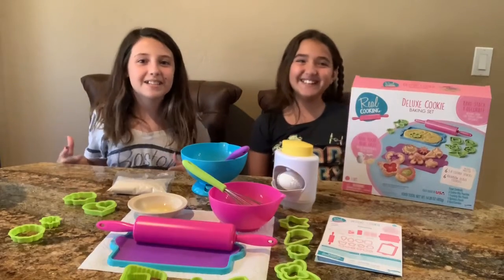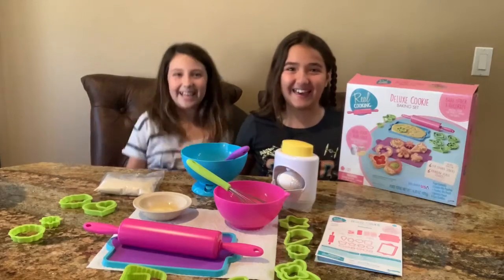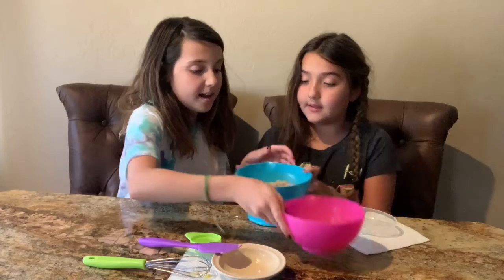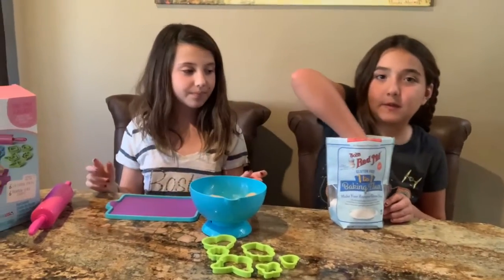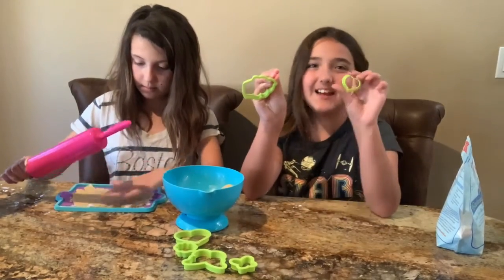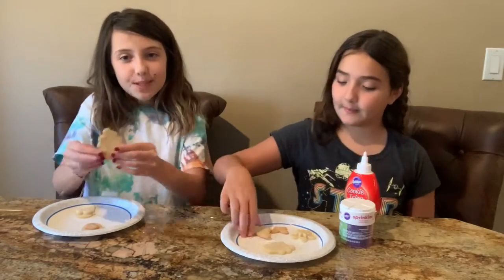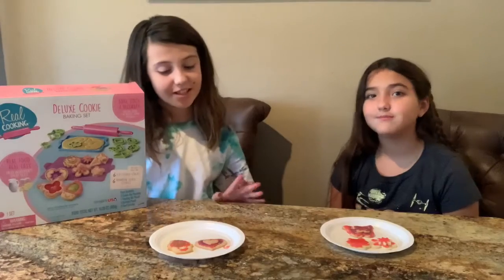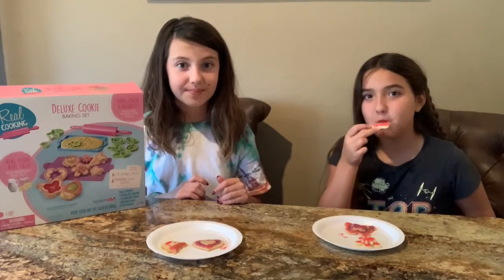Real Cooking Deluxe Cookie Baking set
The Cardello Sisters try out another Real Cooking Baking set. This time with Cookies!